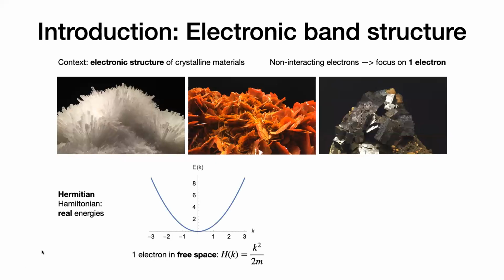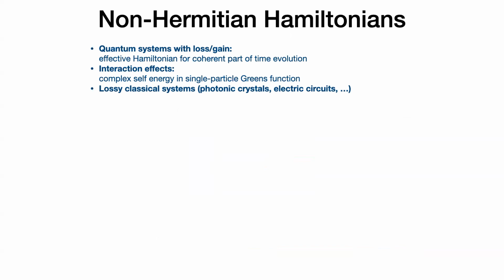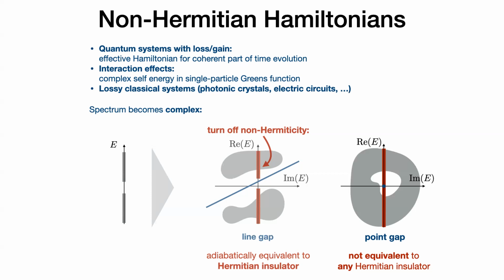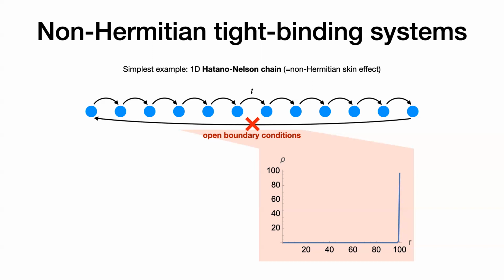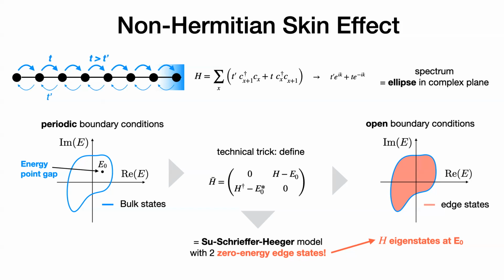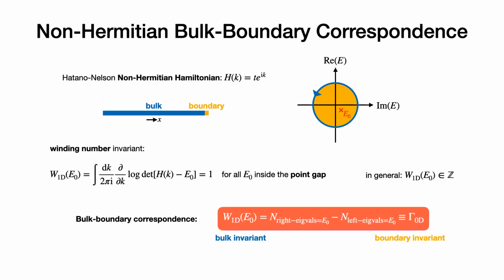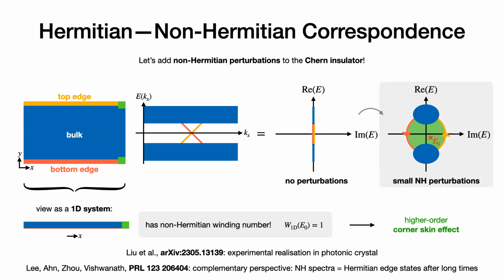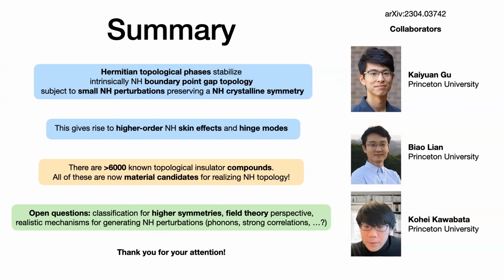Frank Schindler (Imperial College, London): “Hermitian Bulk — Non-Hermitian Boundary Correspondence”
“Hermitian Bulk — Non-Hermitian Boundary Correspondence”
Talk presented at Condensed Matter Physicsin the City 2023, London, 12. July 2023.

Abstract: Non-Hermitian topology offers a fresh perspective on open quantum systems, but identifying suitable physical realizations remains a challenge. In my talk, I will demonstrate that the lossless edge states of Hermitian topological insulators acquire nontrivial non-Hermitian topological invariants upon exposure to minor perturbations. This discovery expands the range of potential materials for non-Hermitian topology to encompass all known topological insulators. I will provide a comprehensive characterization of the emergent higher-order non-Hermitian skin effects and edge states, which act as distinctive experimental signatures for the correspondence between Hermitian and non-Hermitian topology.